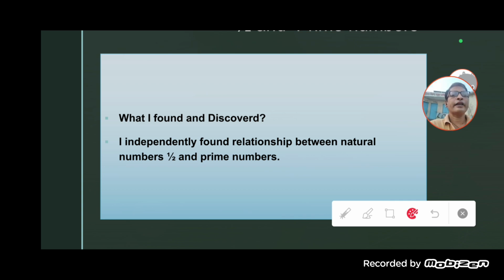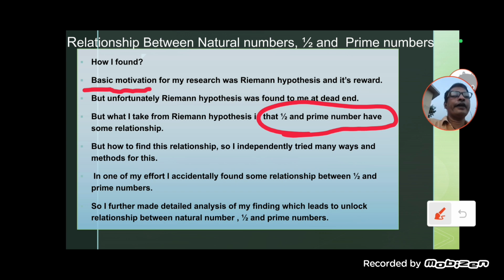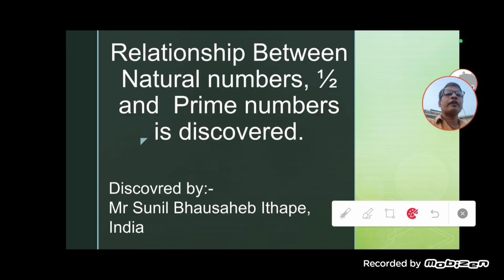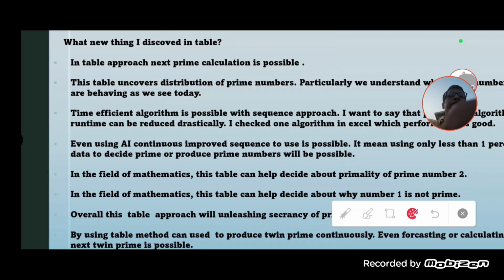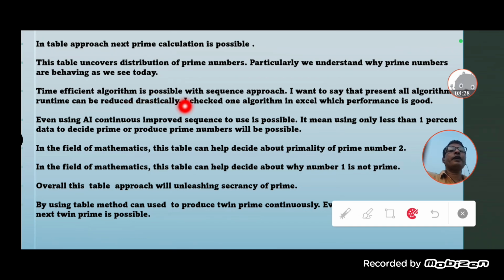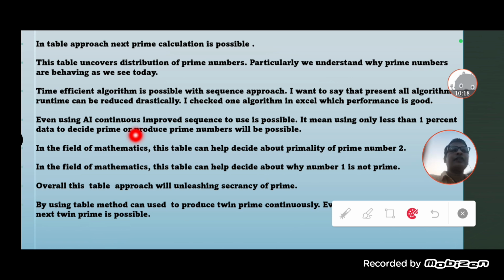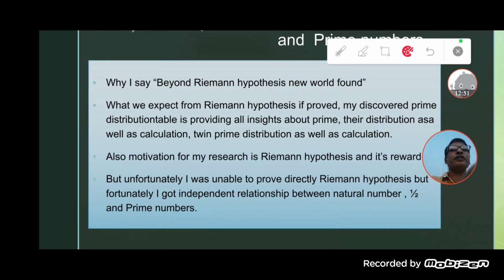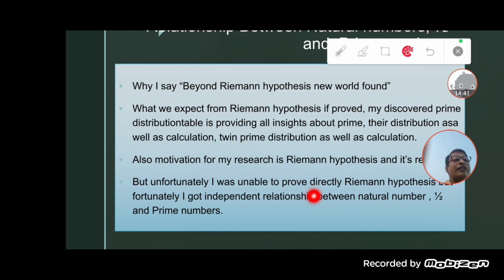Relationship between natural number, 1/2 and prime numbers are found. Beyond Riemann hypothesis ???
New discovery-Relationship between natural number, 1/2 and prime numbers  are found. Its going beyond Riemann hypothesis ???